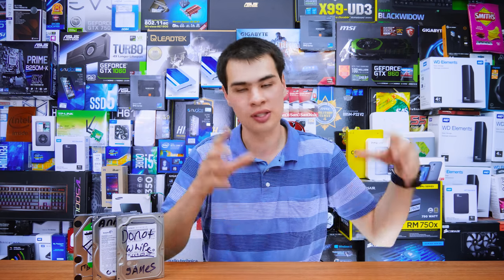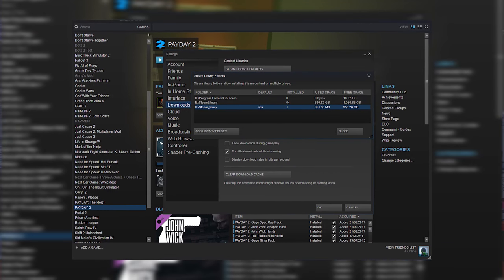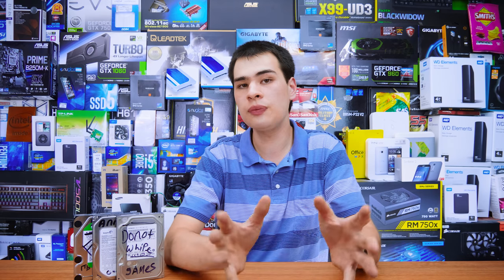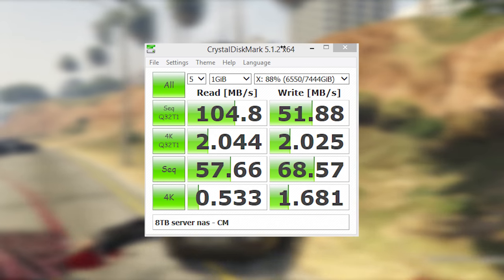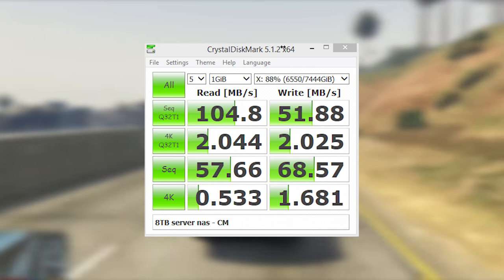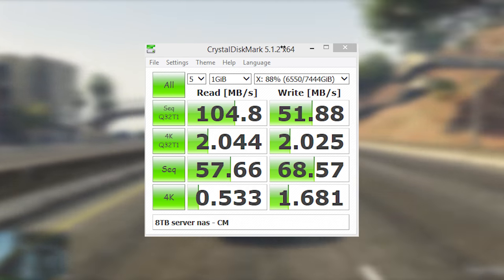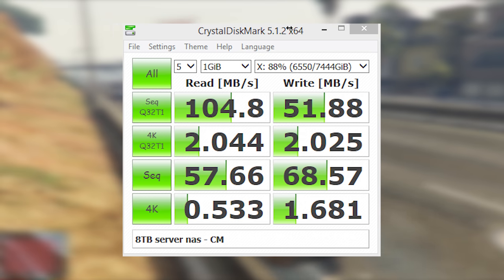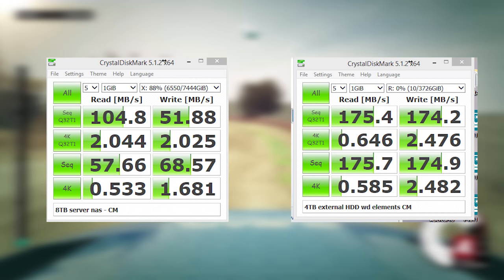Can You Play Games From A NAS ?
Modern games are taking more and more storage but can you play games on your NAS or from a server?

Intro:
Rootkit - Real Love
Outro:
Rezonate - Rebirth